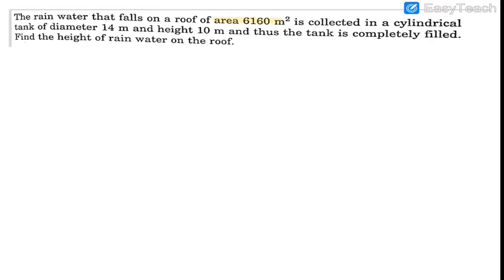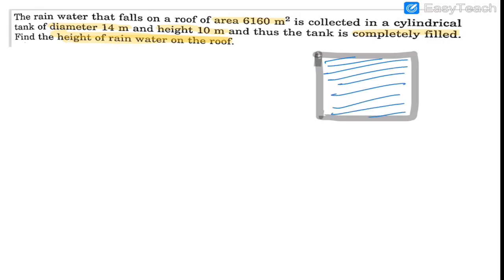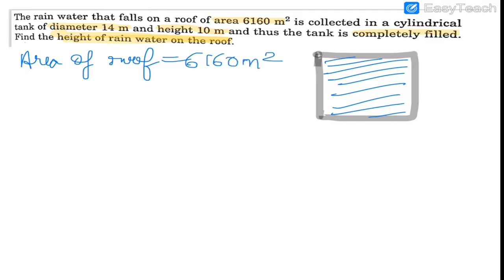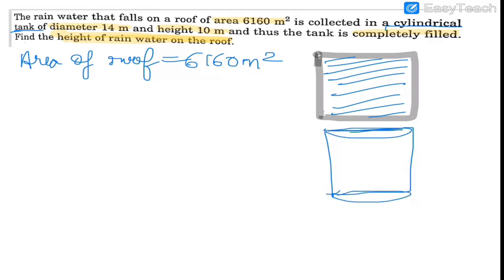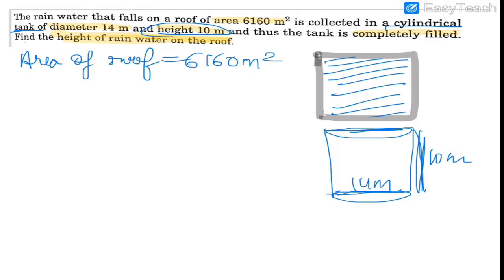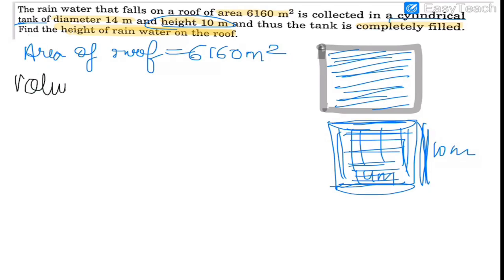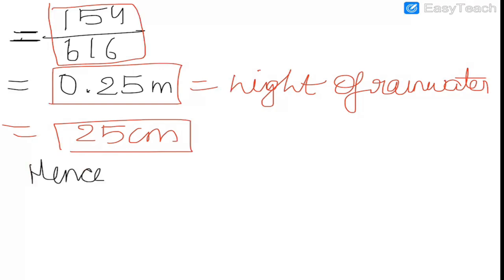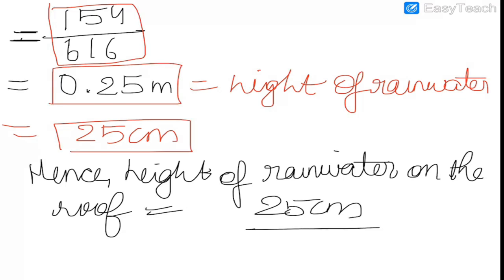The rain water that falls on a roof of area 6160 m^2 is....Find the height of rainwater on the roof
The rain water that falls on a roof of area 6160 m^2 is collected in a cylindrical tank of diameter 14 m and height 10 m and thus the tank is completely filled. Find the height of rain water on the roof.